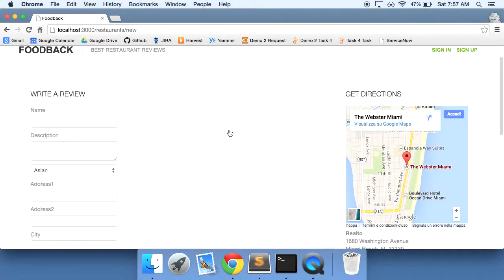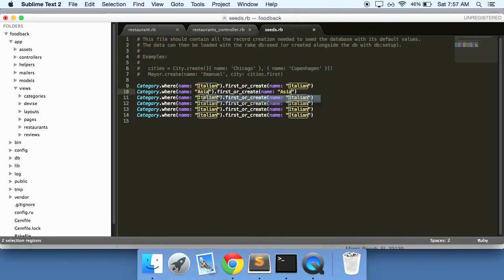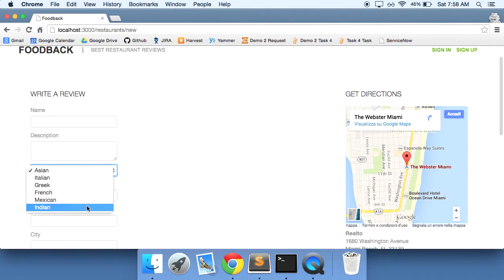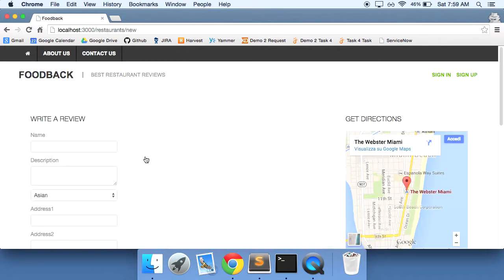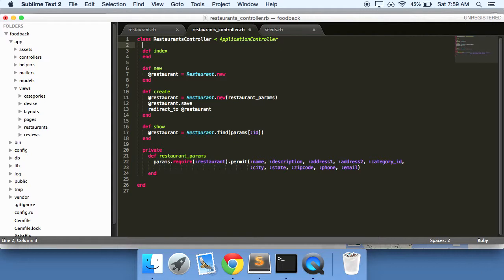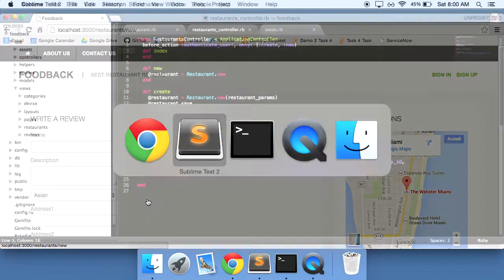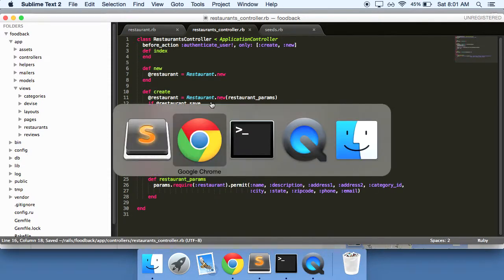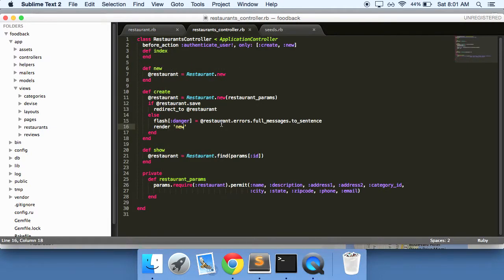14 - Learn Ruby on Rails - Yelp Clone - Restaurant Validations